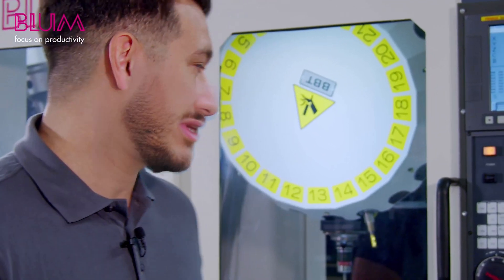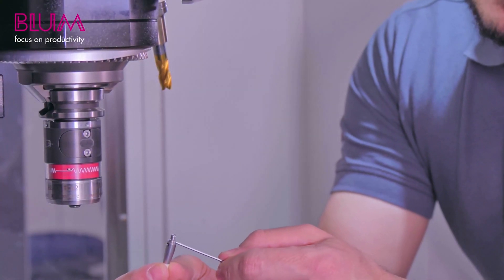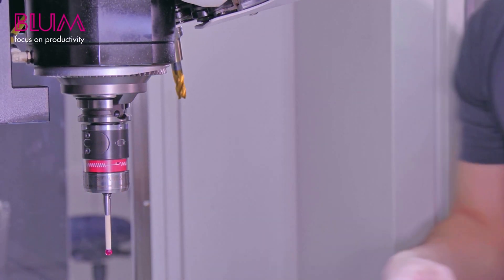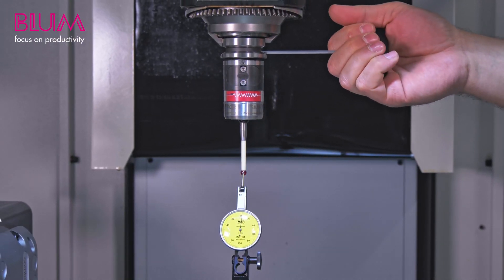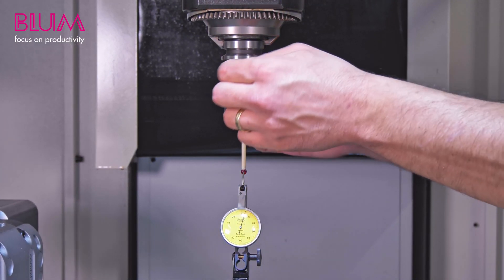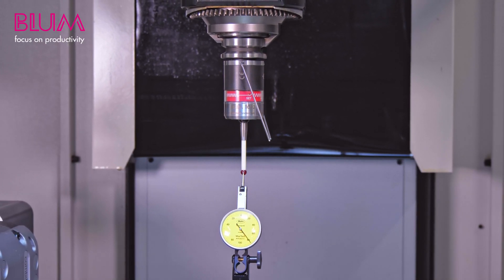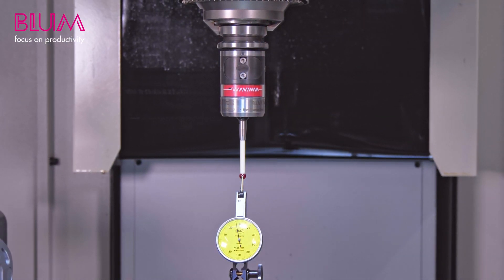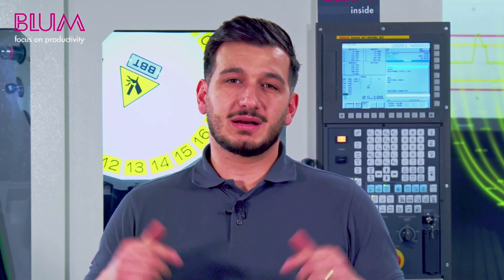Stylus change | Measurement Minutes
A crash on the CNC machine? The stylus of the measuring probe has broken off? No problem! In this video, we show you a professional and simple way to replace the stylus on your measuring probe, realign the system and recalibrate it. This tutorial is ideal for machinists, CNC milling machine operators, measurement technicians and anyone who works with CNC measuring probes.

How do I replace the stylus on my BLUM probe?
👉Step-by-step instructions in the video:
✅ Safe removal of the defective stylus
✅ Installation of the new stylus
✅ Checking and adjusting the concentricity with a feeler gauge
✅ Calibration of the probe for precise measurement results

🔔 To make sure you don't miss an episode, activate the bell and remember: ‘stay process-safe’!